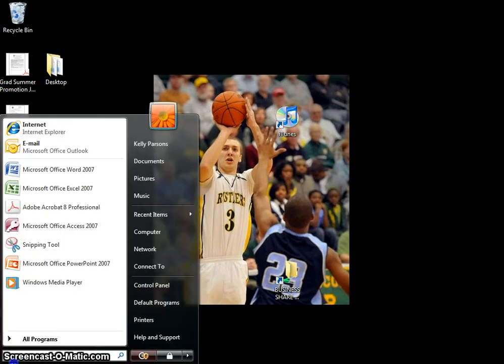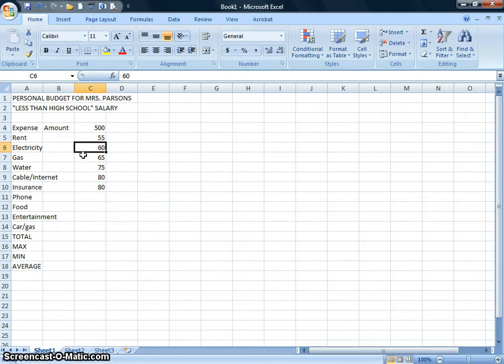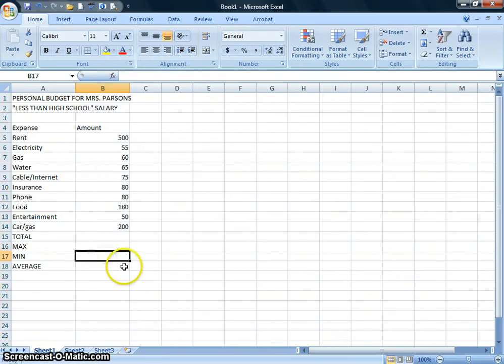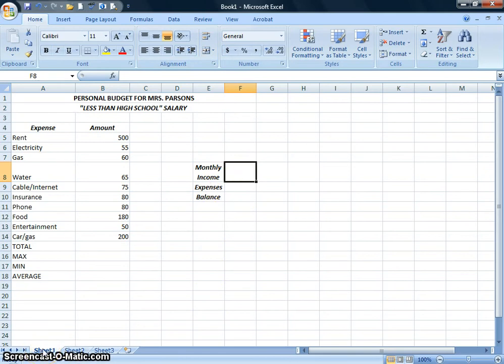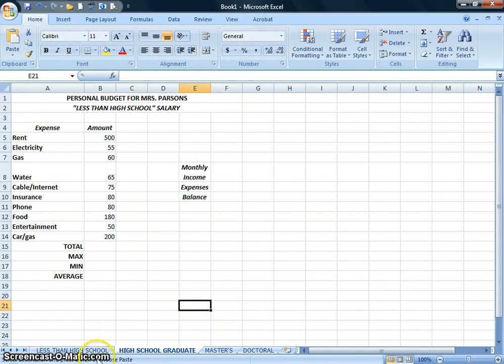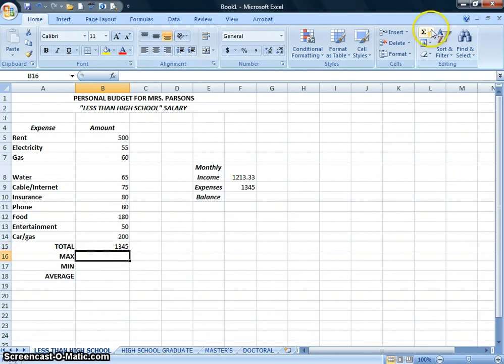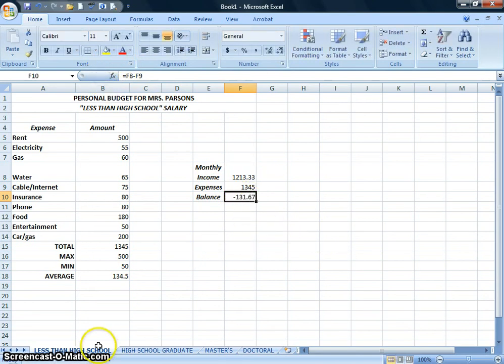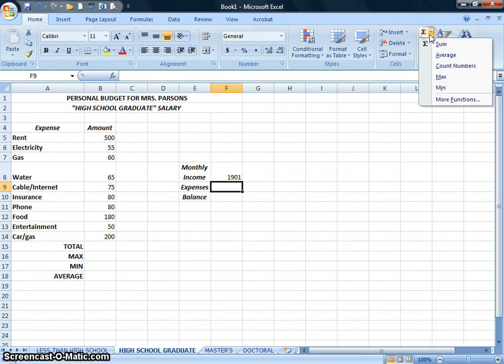Module 3 Budget Video